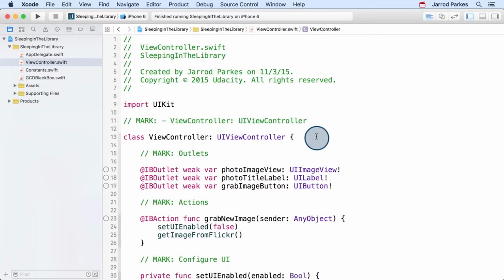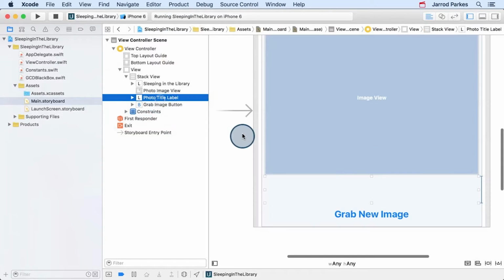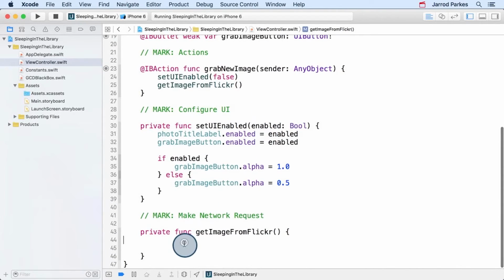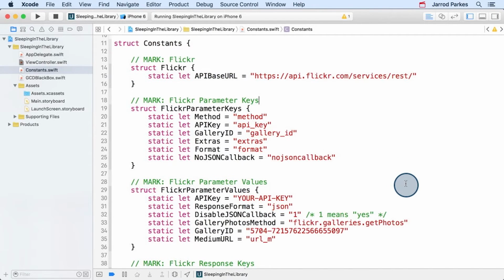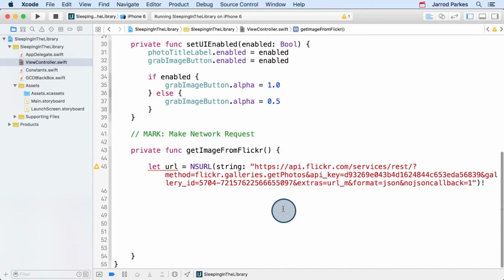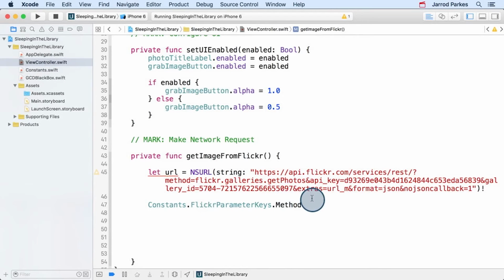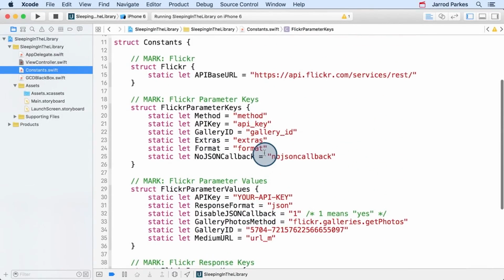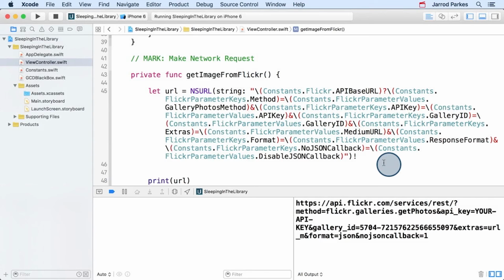Build the URL v2